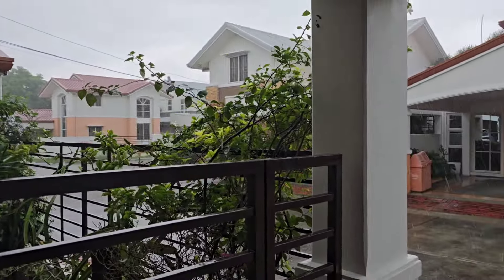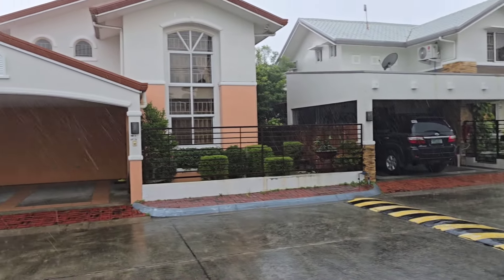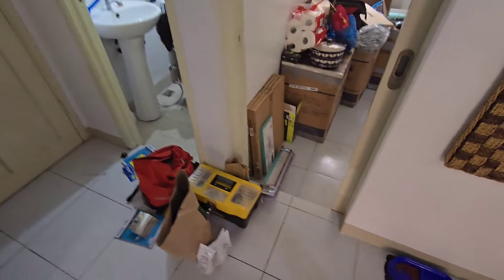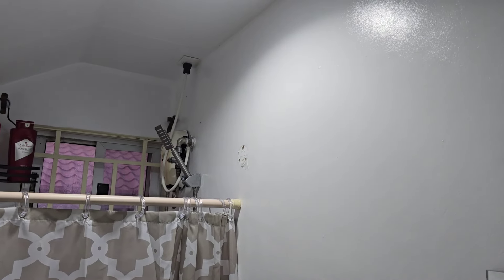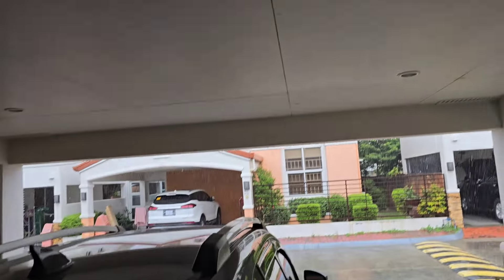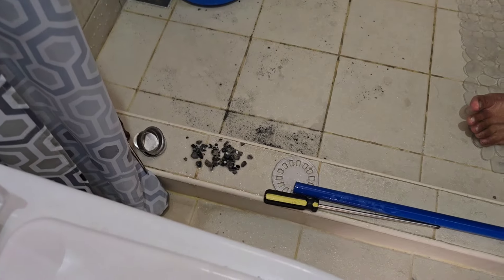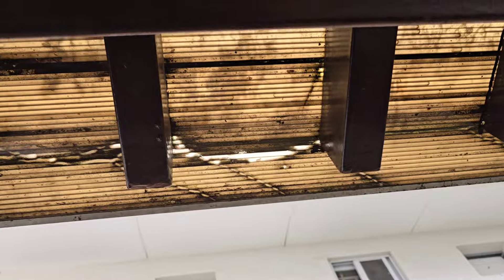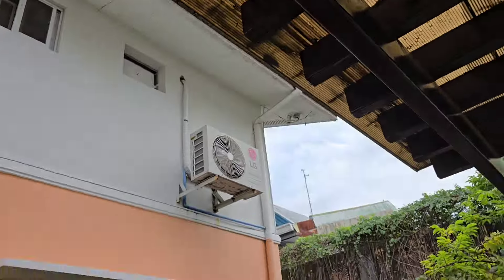Renting In The Philippines? Some Improvements Are Needed! 😲🇵🇭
Home improvements are being made on our rental house. Still more problems pop up! 😲